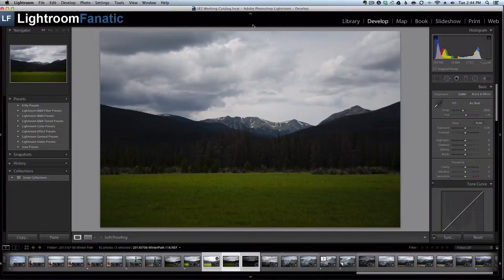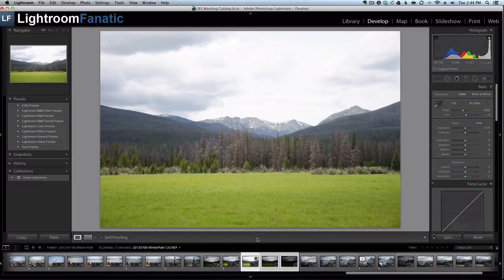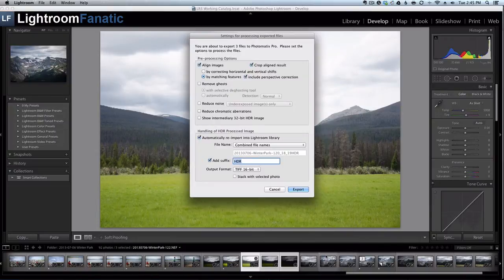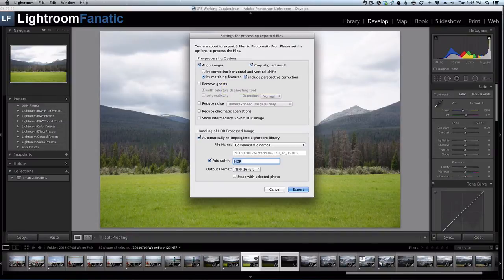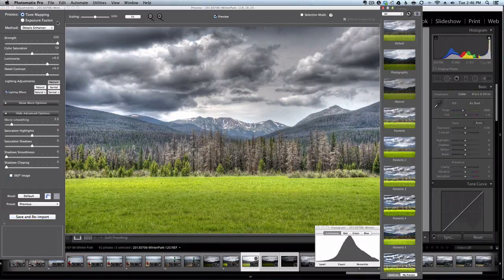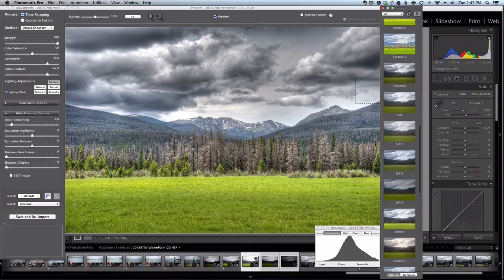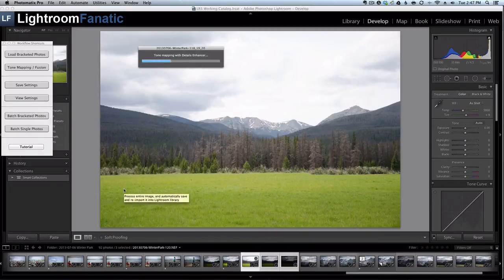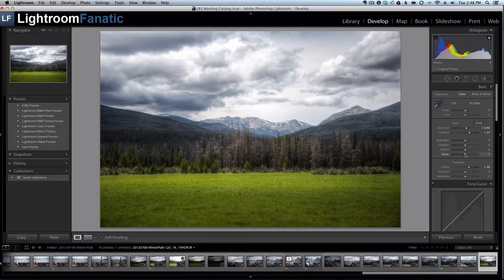HDR and Tone Mapping with Adobe Lightroom and Photomatix Pro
An update to my initial tutorial using Lightroom and Photomatix. While Adobe Lightroom doesn't do high dynamic range imaging or tone mapping, it integrates nicely with software that does. My favorite software for HDR and tone mapping is Photomatix Pro from HDRsoft. This tutorial will show you how easy it is.